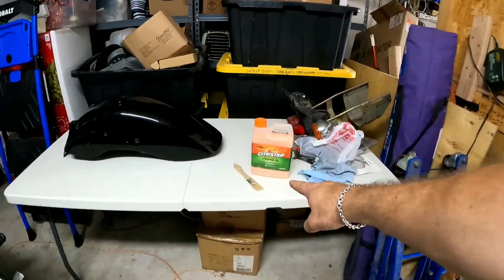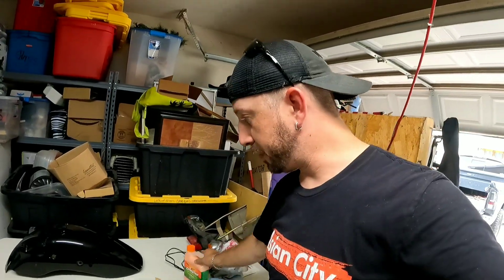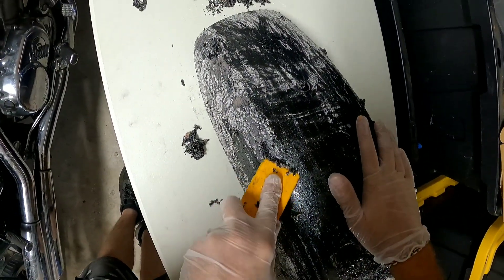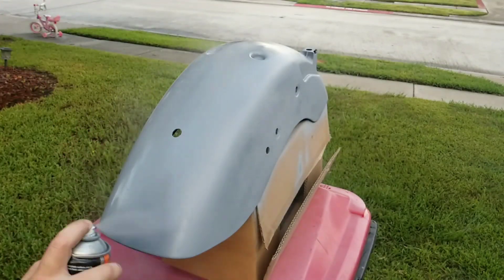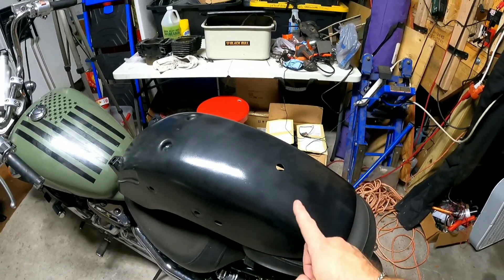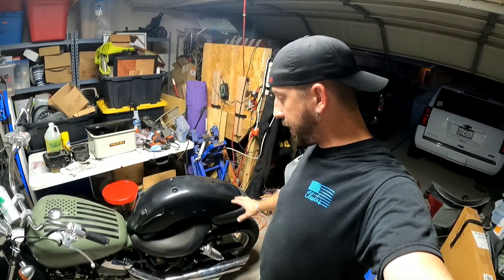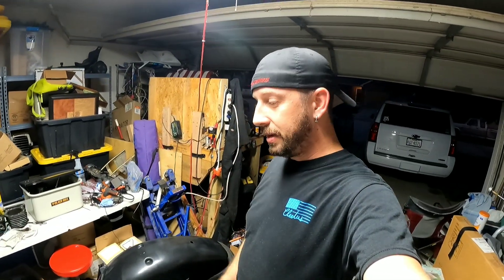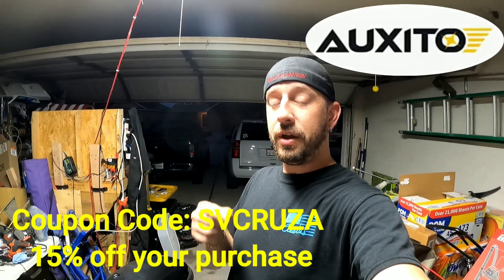Rebuilding a 2002 Honda Magna VF750C PART 36.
Just a little video cleaning up and repainting the rear fender.

If you are interested in fixing your flicker problem for good or wish to improve your vehicles safety, then go the and use my coupon code SVCRUZA to get 15% off your purchase!